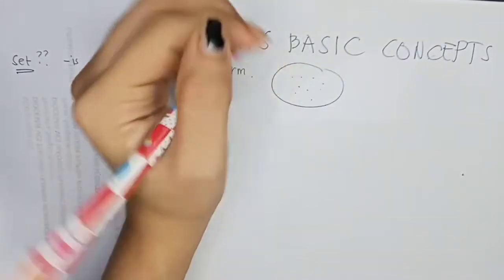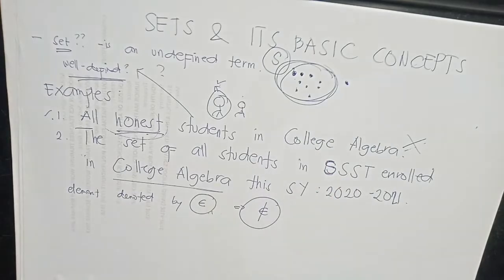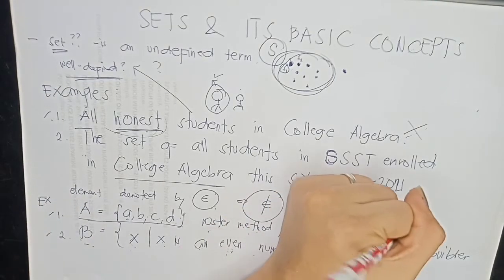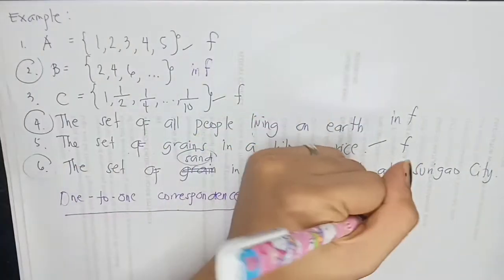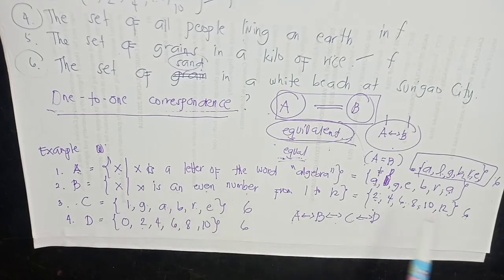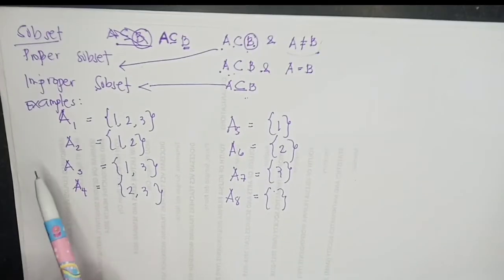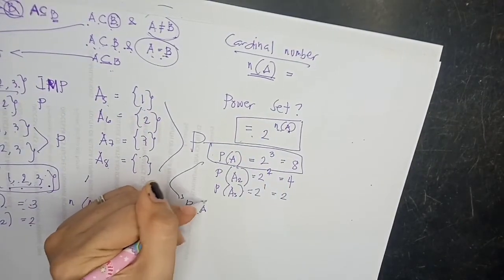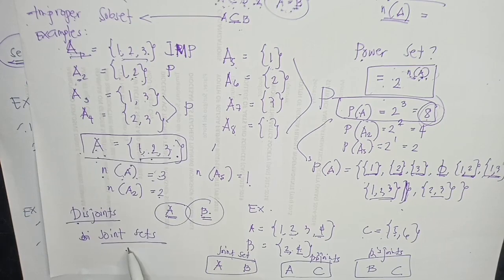COLLEGE ALGEBRA: SETS AND ITS BASIC CONCEPTS (Roster Method, Set Builder Form)